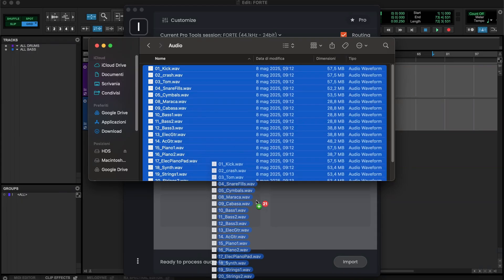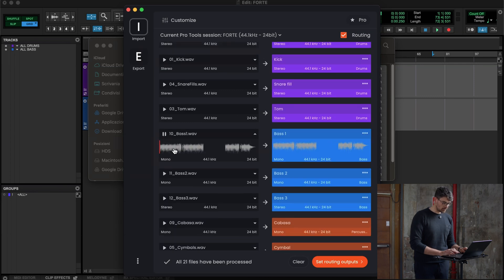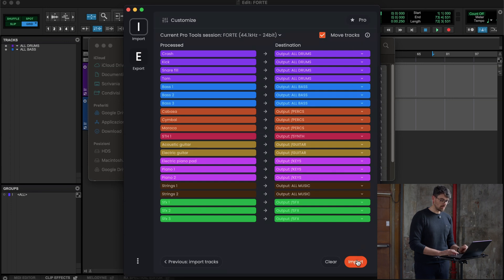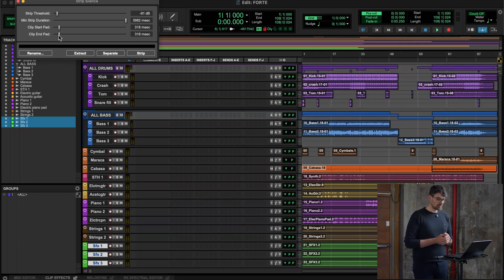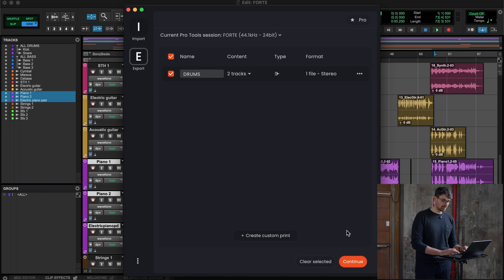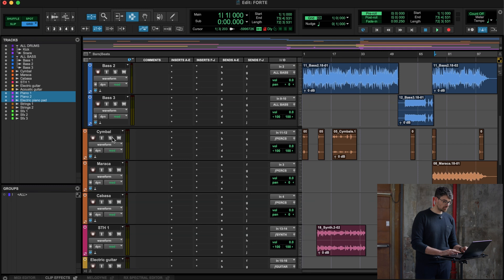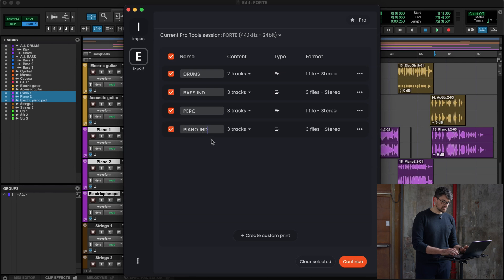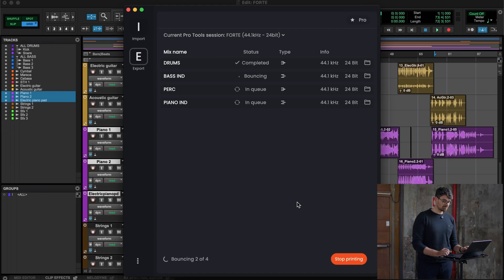Get Started with Forte - Automate mix prep and final export on Pro Tools and Logic Pro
In this video, Simone CPO at Forte, will give you an overview of how Forte works and how it integrates with your Pro Tools and/or Logic Pro workflow.
By automating both the mix prep phase and final export of all your stems, you can save hours and focus on the creative part of your process.